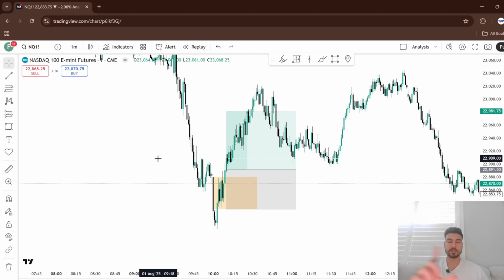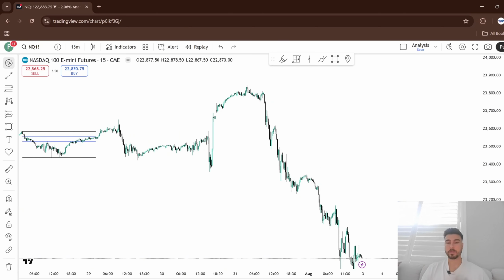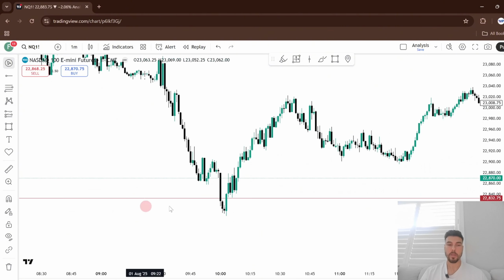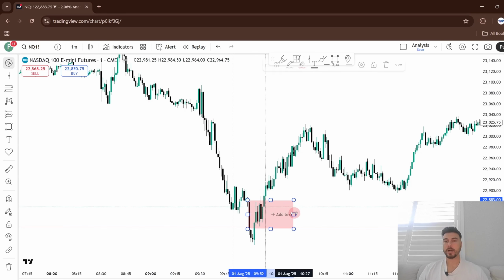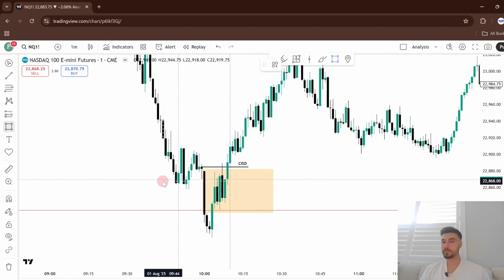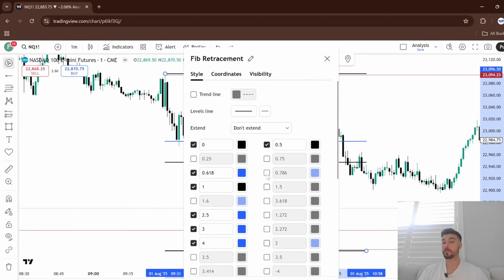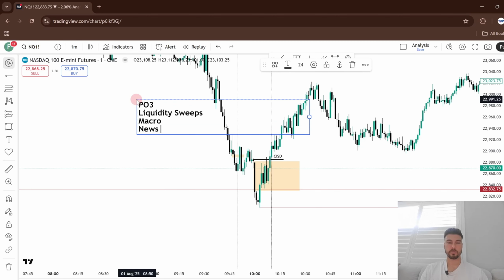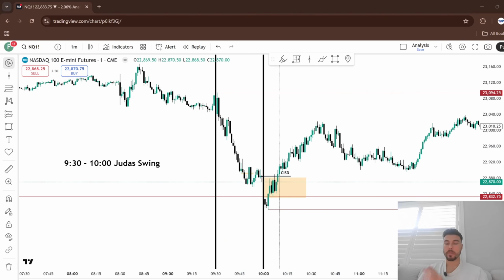How I Nailed This Trade Using Simple ICT Concepts on NFP Friday!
In this video, I will show you how I called a trade live during NFP using ICT concepts, inversion FVG, and liquidity. I used ICT macros to identify high-probability setups and discuss the trade with confidence.

💎My Funded Futures  **Use Code 𝐅𝐕𝐓** for the best deals!. Three (3) new plans! Super quick payouts!

My Funded Futures offers the cheapest path to payout. I have been using this prop firm for the last 12 months with multiple payouts, no denials and super quick processing time.

00:00:00 Intro
00:00:41 Trade Breakdown
00:04:50 Avoiding Mistakes
00:07:30 9:30am Judas Swing